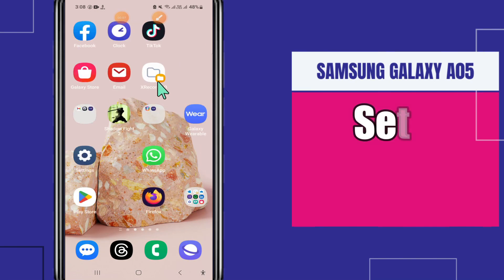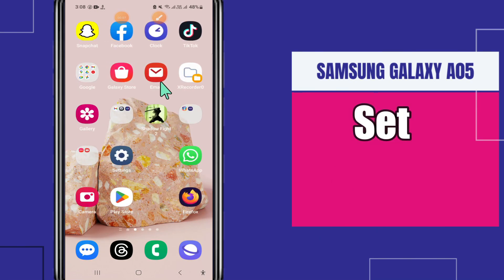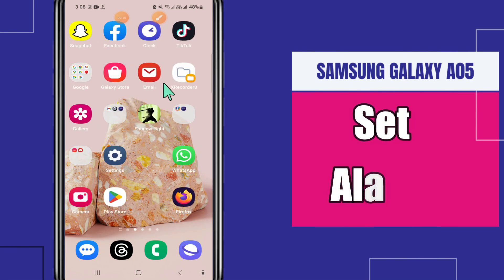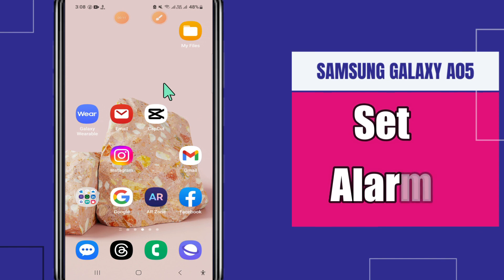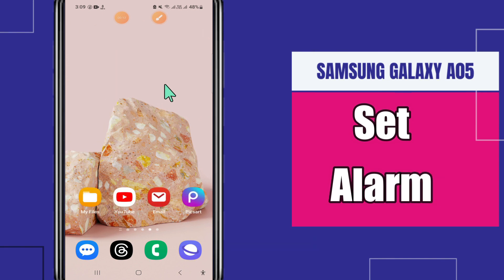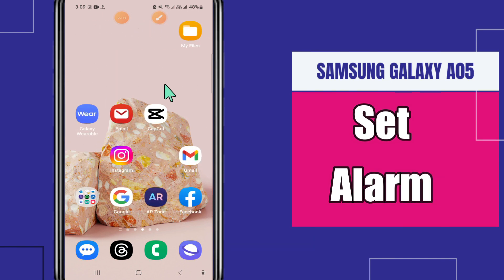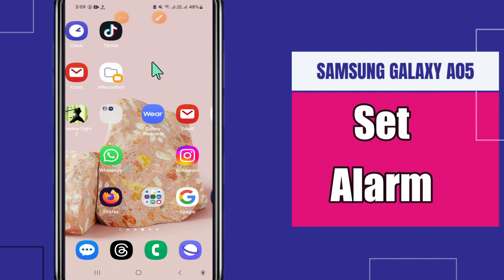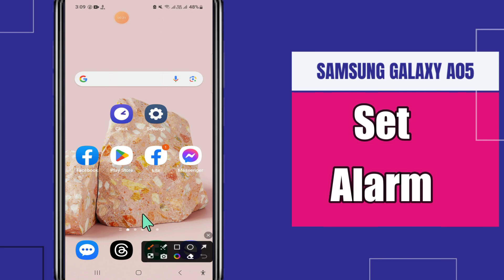Set Alarm Samsung Galaxy A05 || How to set alarm || Alarm options setting || How to use alarm option